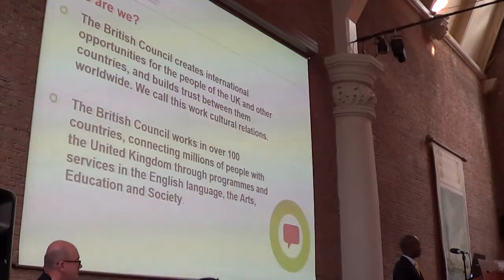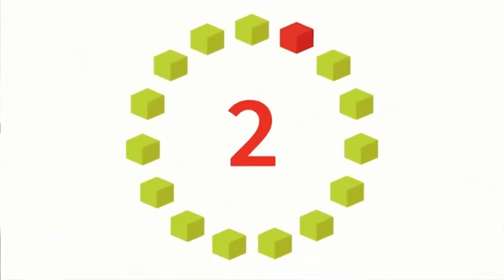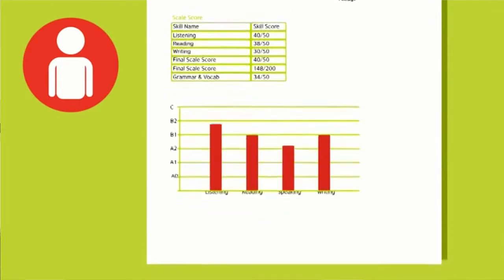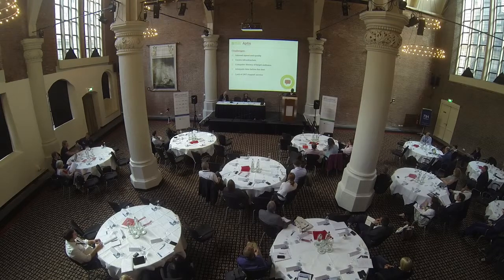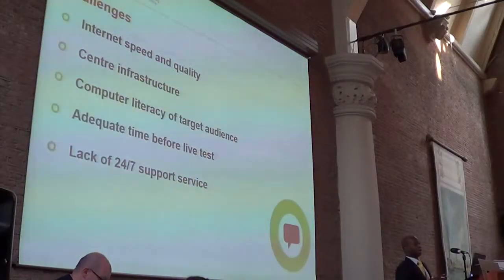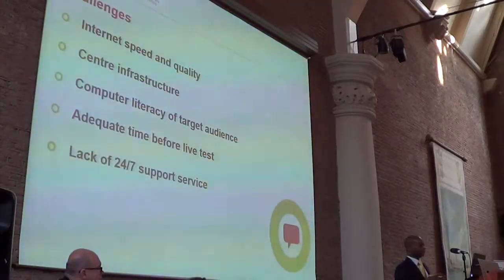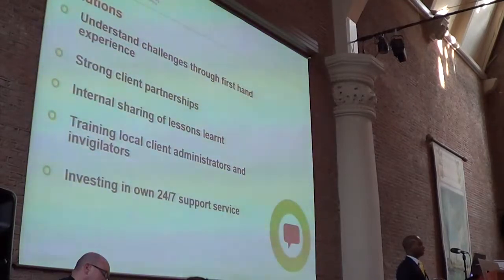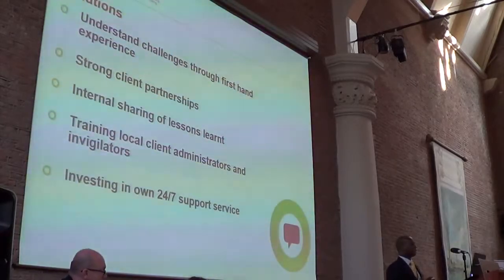International Delivery Experiences by the British Council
Jermaine Prince, APTIS Operations Manager from the British Council talks at the Surpass User Group 2014 about how the organisation deliver tests internationally.